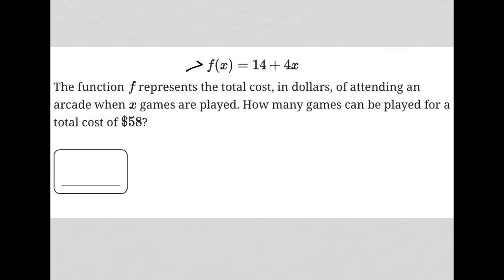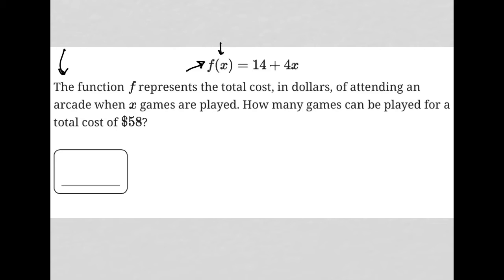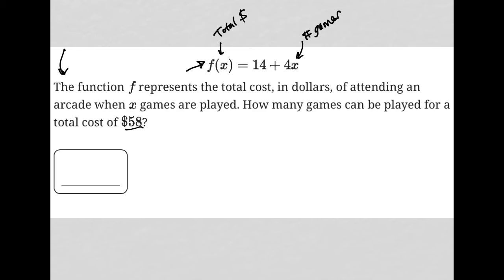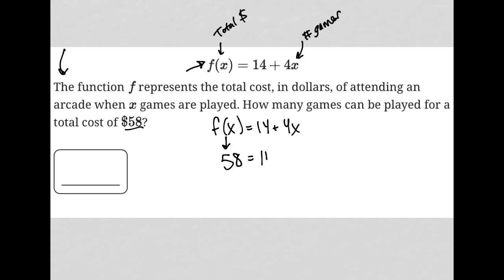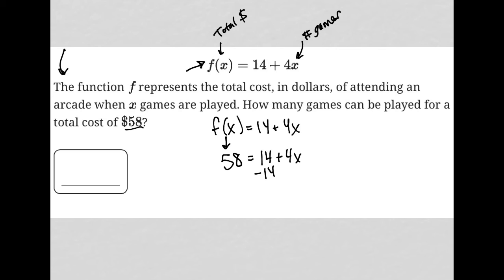f(x) = 14 + 4x; The function f represents the total cost, in dollars, of attending an arcade when...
Nonadaptive Digital SAT Practice Test 5, Section 2, Module 2, Question 4:

f(x) = 14 + 4x

The function f represents the total cost, in dollars, of attending an arcade when a games are played. How many games can be played for a total cost of $58?